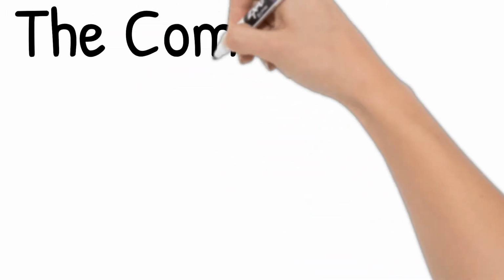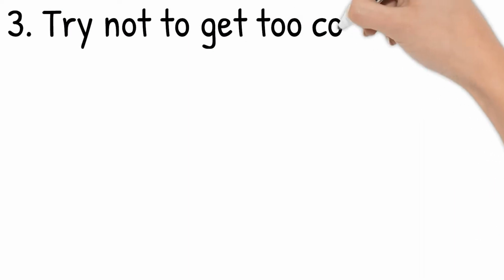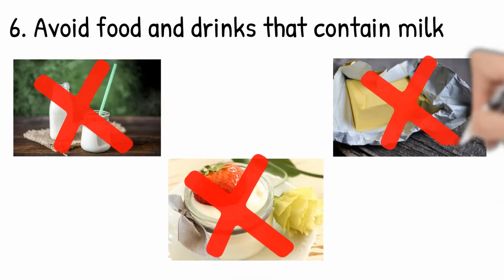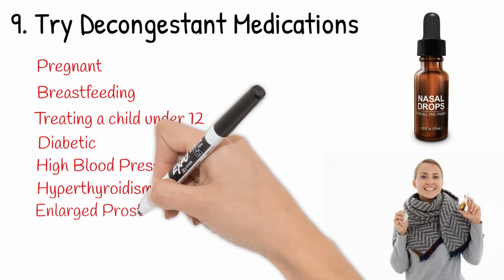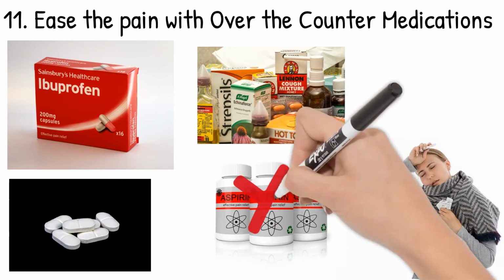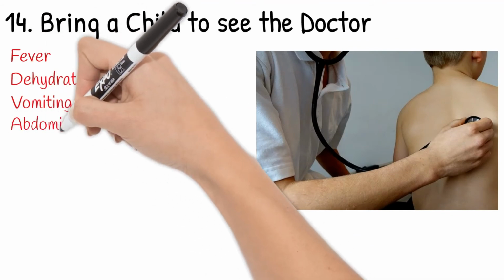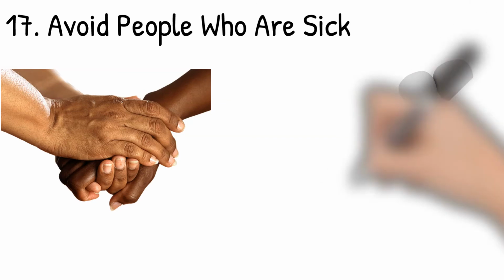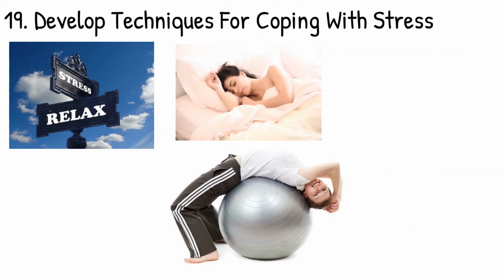19 Ways To Get Rid Of A Cold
Sick of sneezing, sore throat , blocked nose ? watch this video to find out how to ease those cold symptoms with 19 tips on how to help you get rid of that horrible cold.

Photo by Kinga Cichewicz on Unsplash
Photo by Yohann LIBOT on Unsplash
Photo by manu schwendener on Unsplash
Photo by Greg Rosenke on Unsplash
Photo by Alex Holyoake on Unsplash
Photo by Alora Griffiths on Unsplash
Photo by Nery Zarate on Unsplash
Photo by Roman Koval from Pexel
Image by RitaE from Pixabay
Photo by Natural Chef Carolyn Nicholas on Unsplash
Image by Imo Flow from Pixabay
Image by kamila211 from Pixabay
Image by congerdesign from Pixabay
Photo by Kira auf der Heide on Unsplash
Image by monicore from Pixabay
Image by Pete Linforth from Pixabay
Image by Thorsten Frenzel from Pixabay
Image by Clker-Free-Vector-Images from Pixabay
Image by moritz320 from Pixabay
Photo by Brett Jordan on Unsplash
Image by PublicDomainPictures from Pixabay
Image by Анастасия Гепп from Pixabay
Image by mohamed Hassan from Pixabay
Image by 12995263 from Pixabay
Image by Semevent from Pixabay
Photo by Ali Yahya on Unsplash
Image by jacqueline macou from Pixabay
Image by Alexas_Fotos from Pixabay
Image by Peggy und Marco Lachmann-Anke from Pixabay
Image by Shutterbug75 from Pixabay
Image by Myriam Zilles from Pixabay
Photo by Christopher Williams on Unsplash
Image by Gerd Altmann from Pixabay
Image by Jürgen Rübig from Pixabay
Image by Claudio_Scott from Pixabay